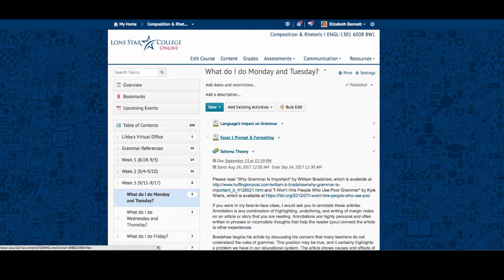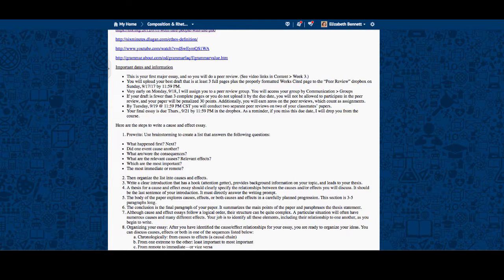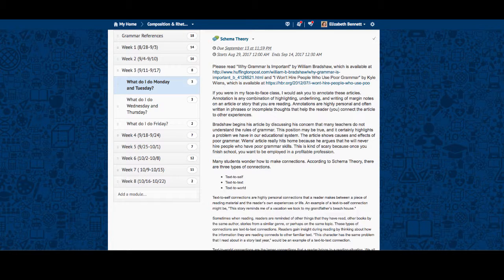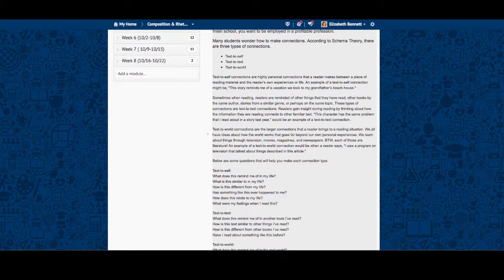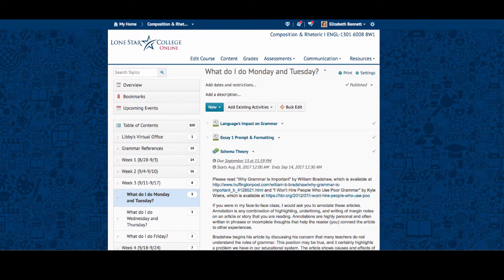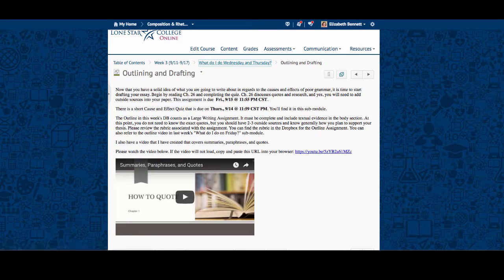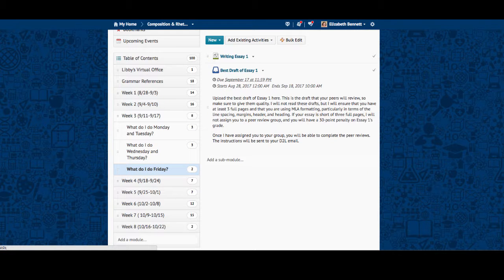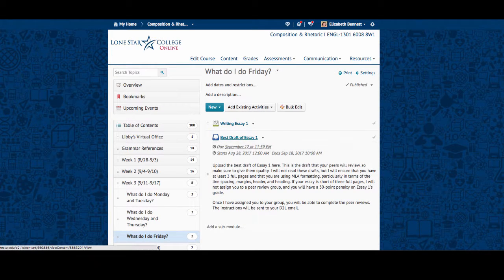Fall 2017 Wk 3